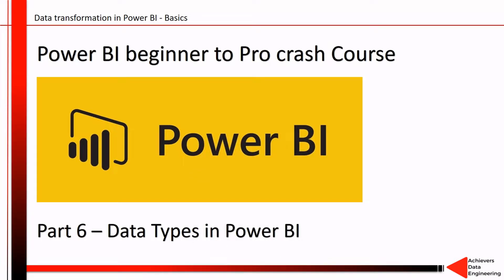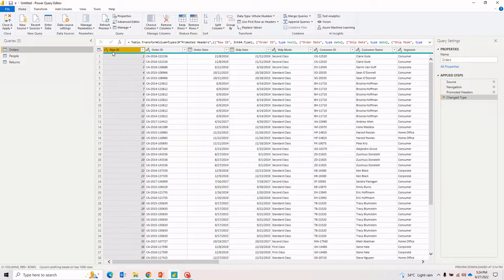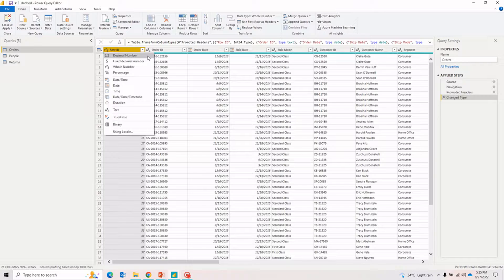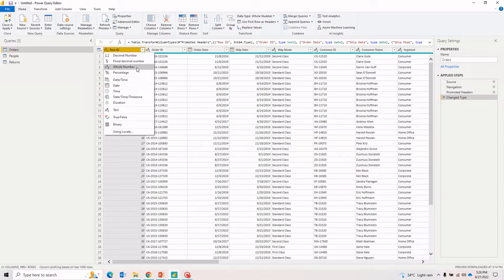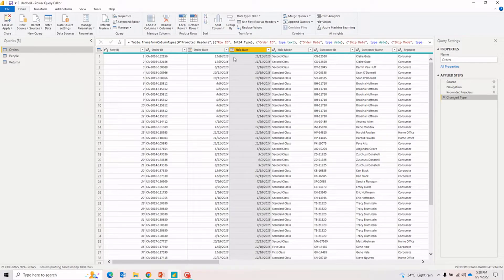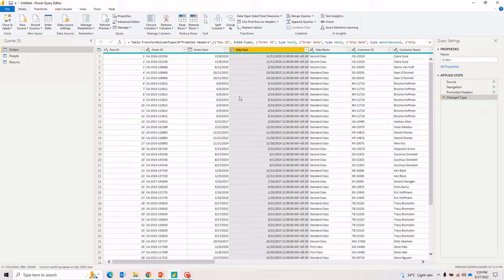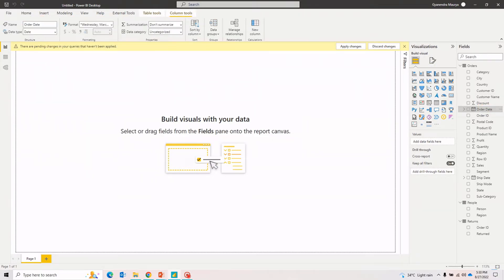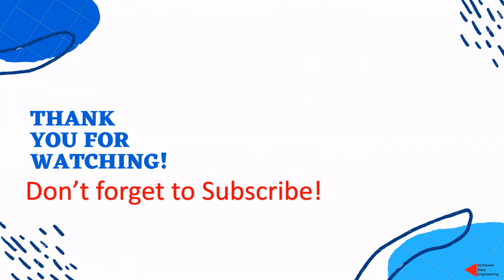06 Data Types in Power BI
Hi,

This is Part 5 of Power BI beginner to Pro crash course. In this video we have discussed about the data types in Power BI.